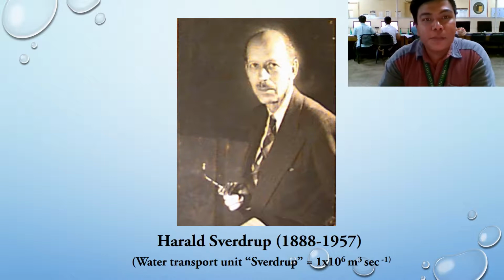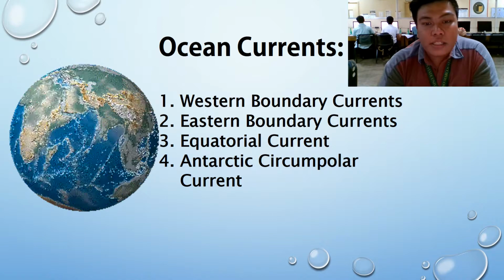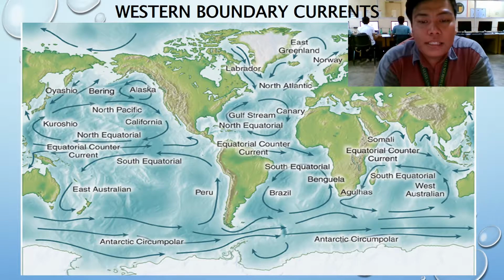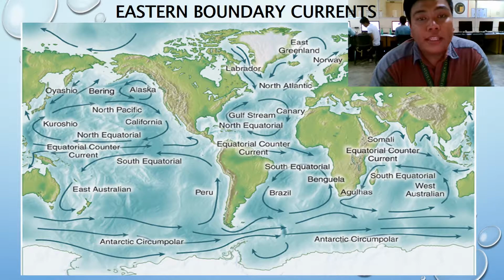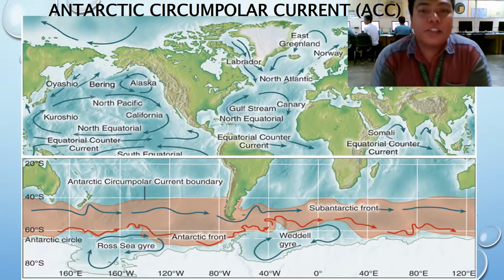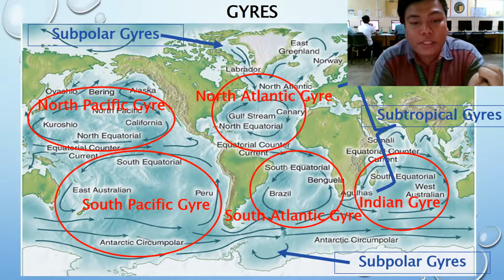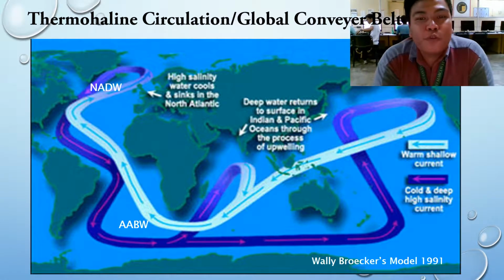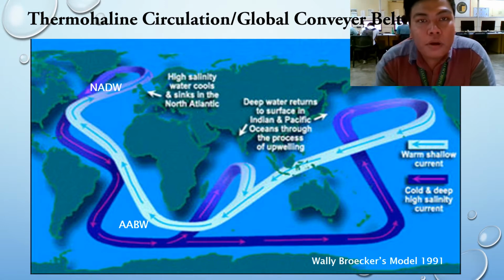PATTERNS OF SURFACE WATER CIRCULATION by RQPascua